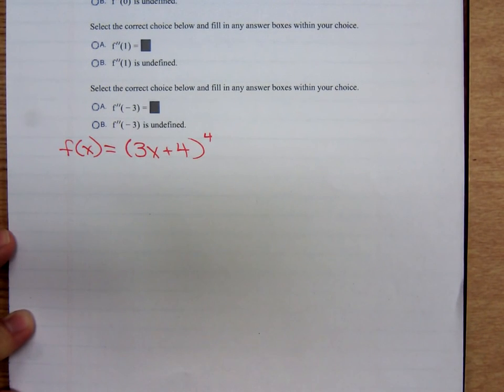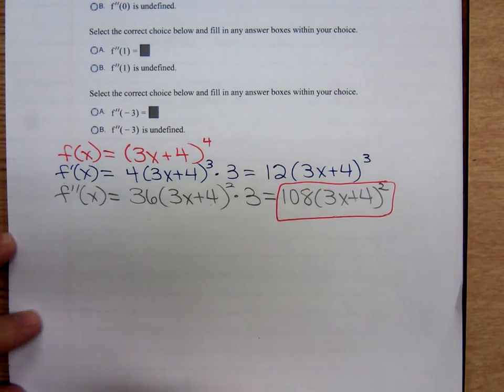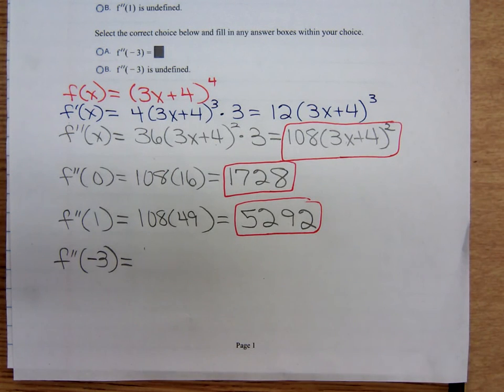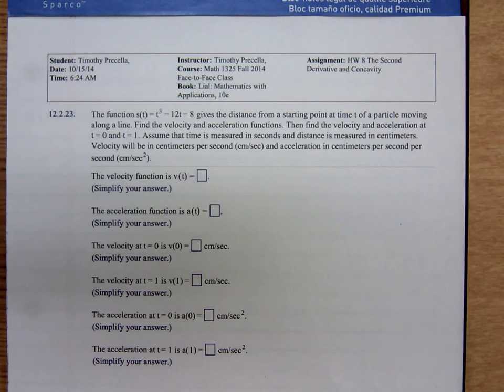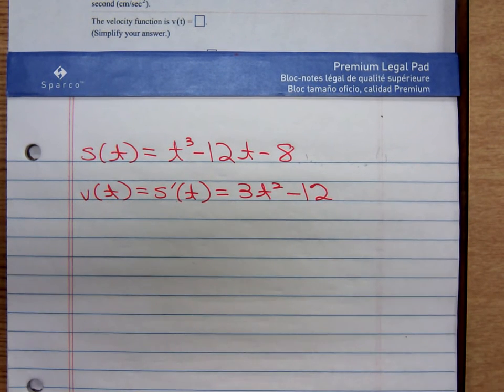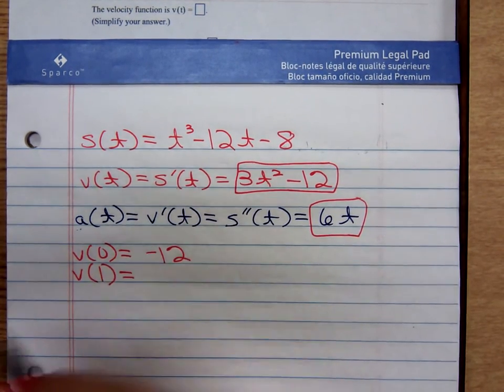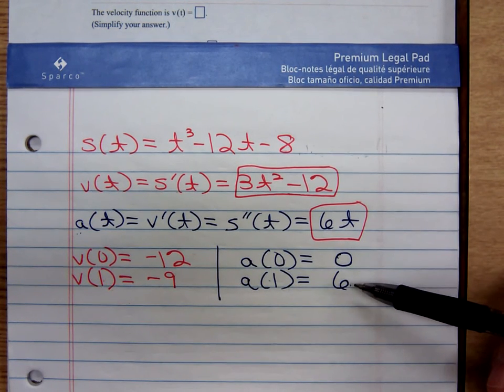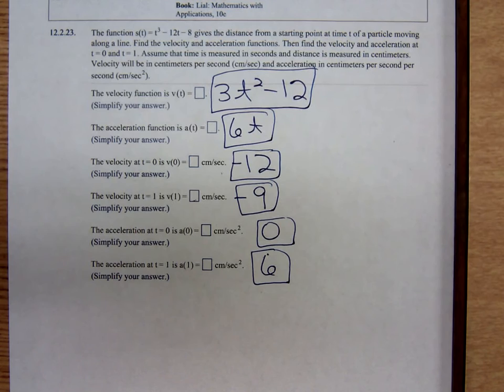Math 1325 Second Derivative and Acceleration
Timothy finds the second derivative of a function and solves an application problem involving acceleration in his Math 1325 class.